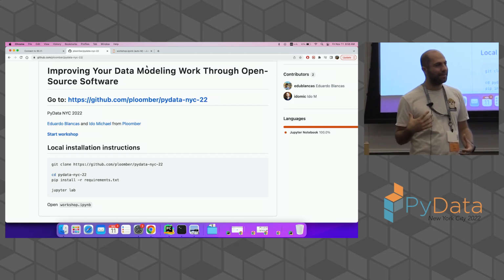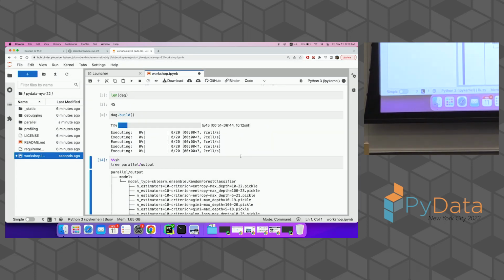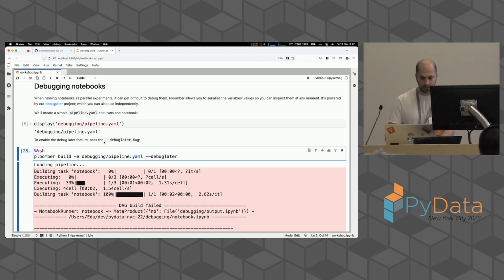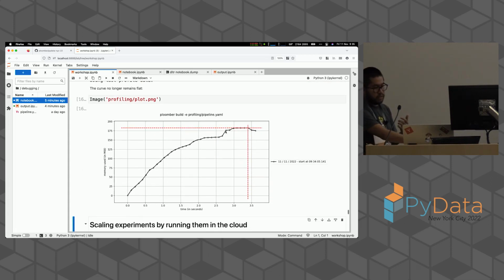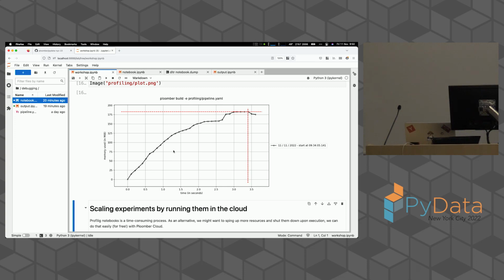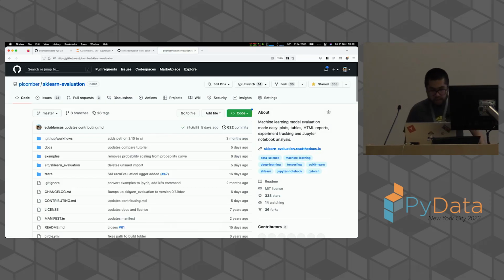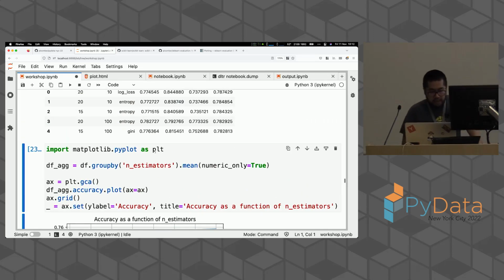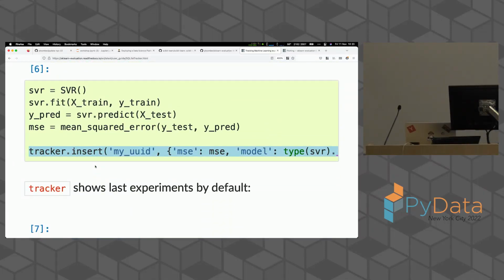Blancas & Michael - Improving Your Data Modeling Work Through Open-Source Software | PyData NYC 2022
Most data practitioners use Jupyter notebooks for data modeling; however, iterating, testing, and collaborating on top if it can be quite complex. This talk will show how a few open-source tools, will allow you to run notebooks the right way, including concepts like debugging on production, profiling the memory consumption, and easily parallelizing them.

Data practitioners with experience analyzing data with Python and Jupyter are welcome to attend. Basic experience with at least one of the supported orchestration backends is helpful but not necessary.

00:00 Welcome!
00:10 Help us add time stamps or captions to this video! See the description for details.